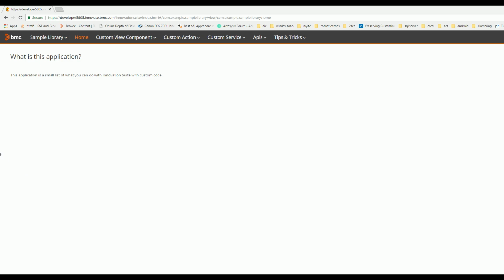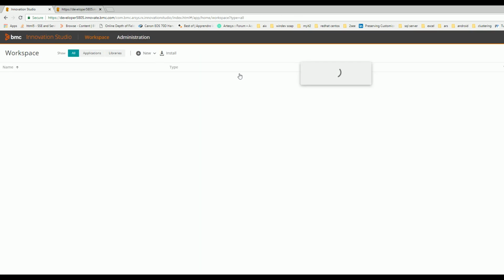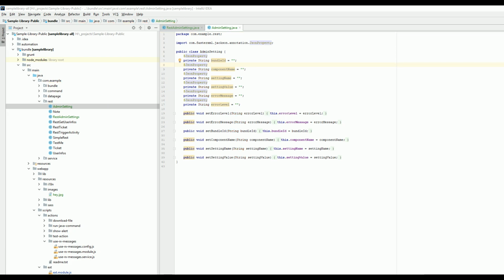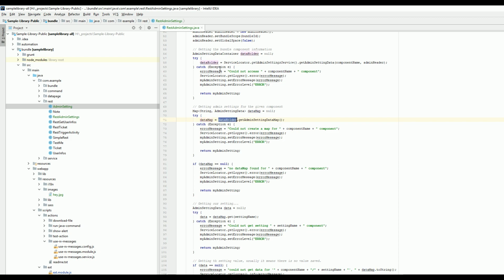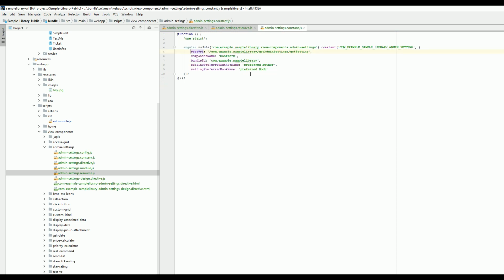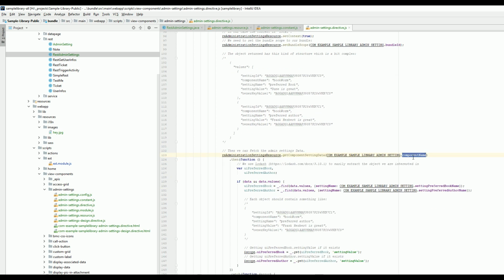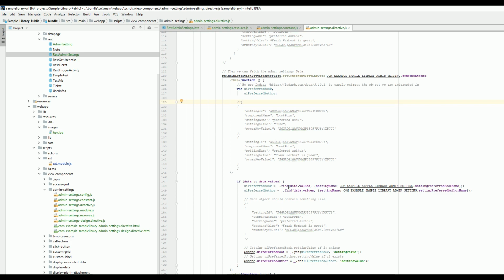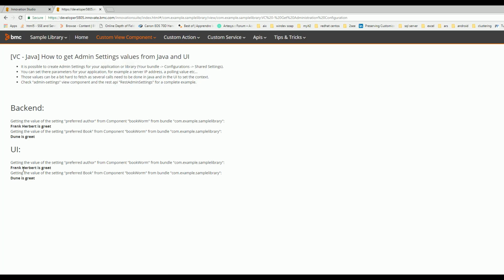Episode 32 - [View Component - Java - Js] How to access Admin Settings from Java and Javascript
This video is going to show to create Admin Settings for your application and access them through Java and Javascript.

Thanks to Dave for its tutorial that shows how to use it in Java, be sure to look at it:

Some references:
BMC Developer portal: